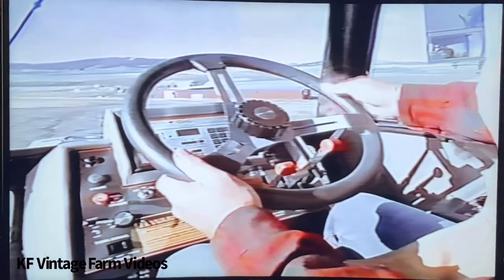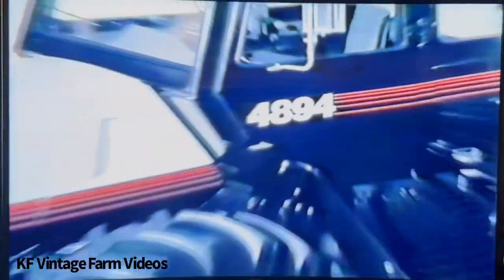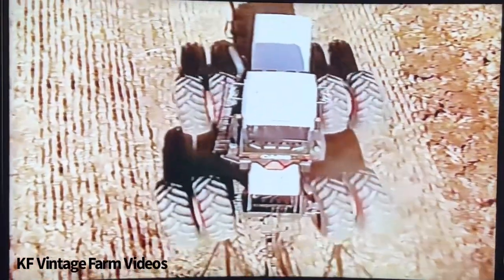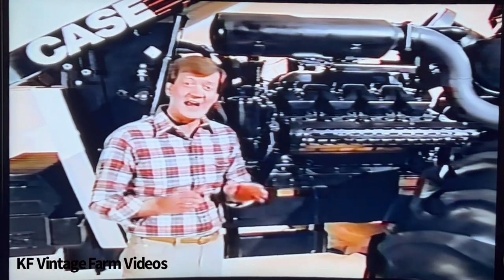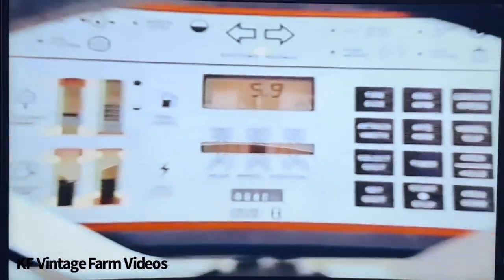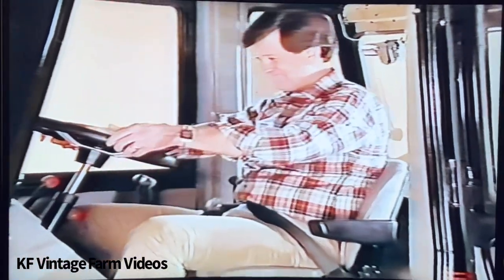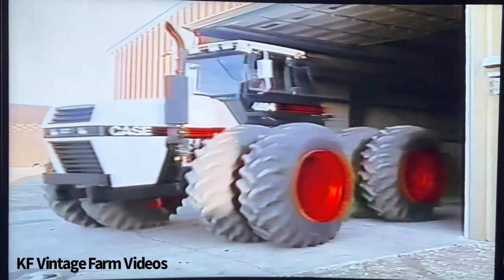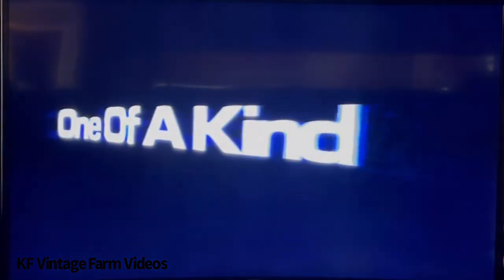1984 J I Case Intro 94 Series 4WD Tractors “One of a Kind”